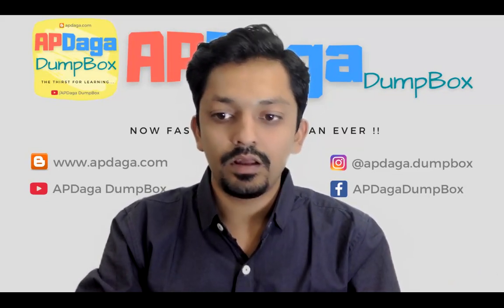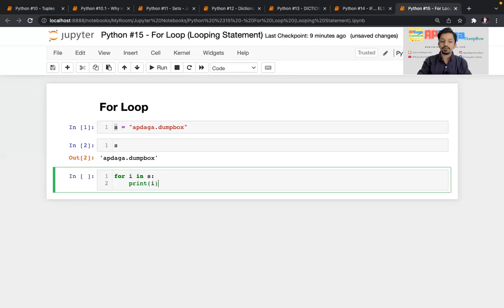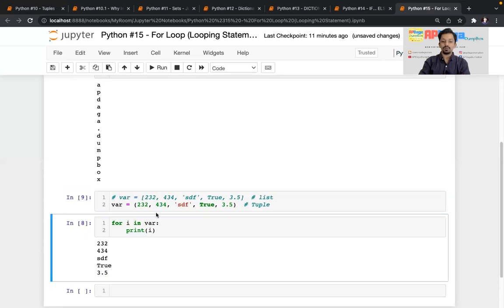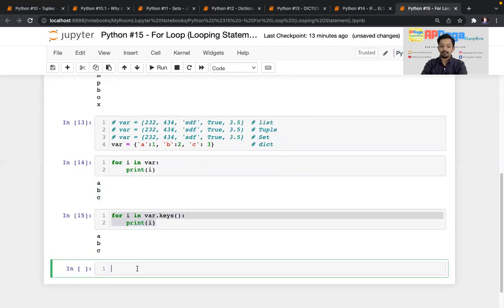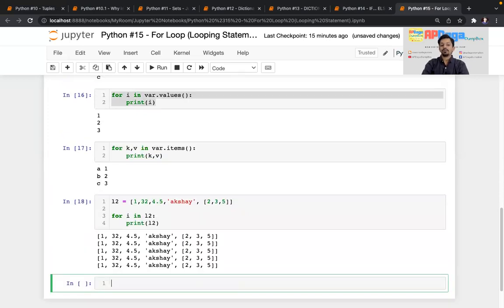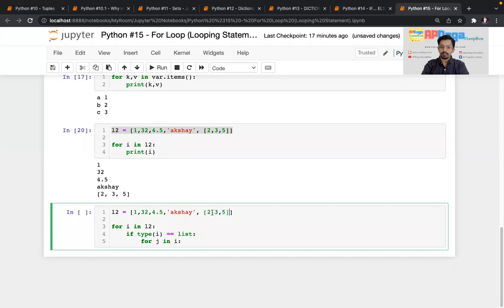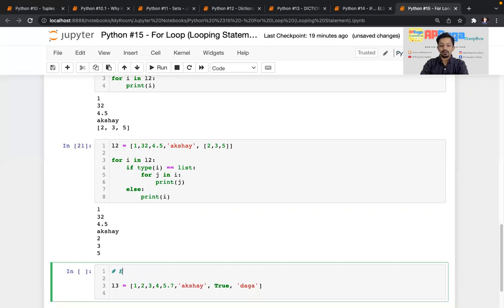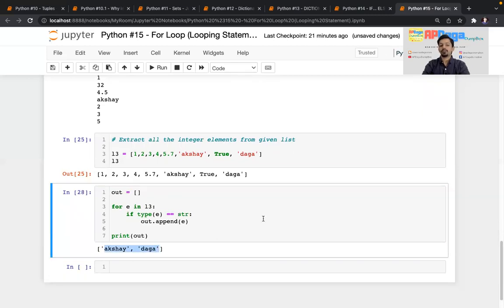Python #15: FOR Loop (Looping Statement) | Tutorial by APDaga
NOTEBOOK LINK: 👇🏻

TOPICS COVERED:
+ How to control the flow of execution in python?
+ How to write a code for similar repetitive tasks in python?
+ How to create a loop using FOR keyword in python?
+ Syntax for FOR loop in python?
+ Nested for loop explained in python
+ Operations on List, Tuple, String, Set & dictionary using FOR loop in python